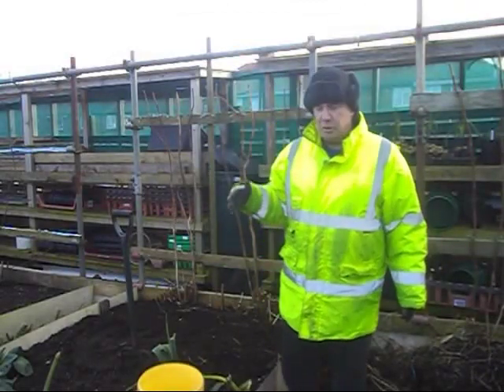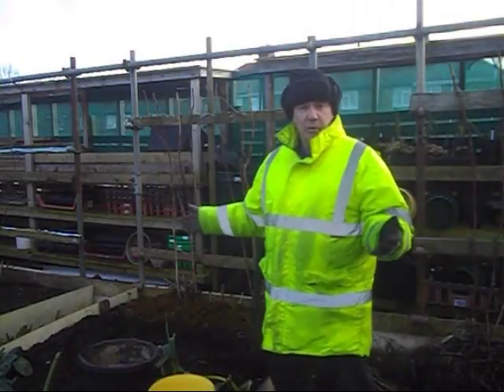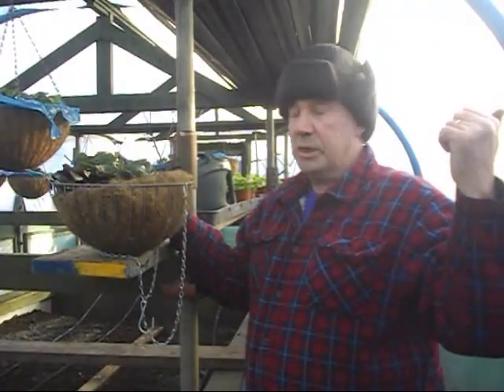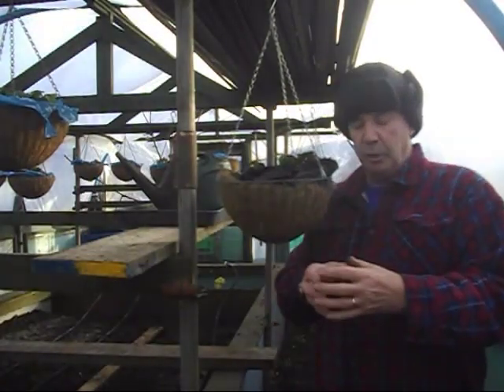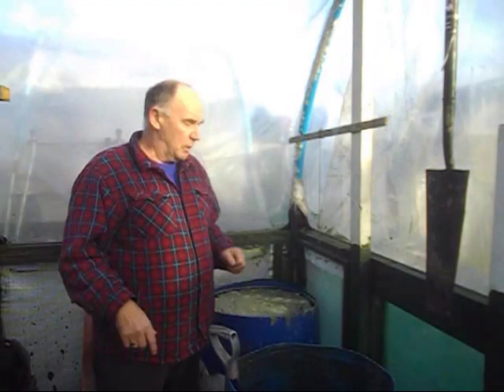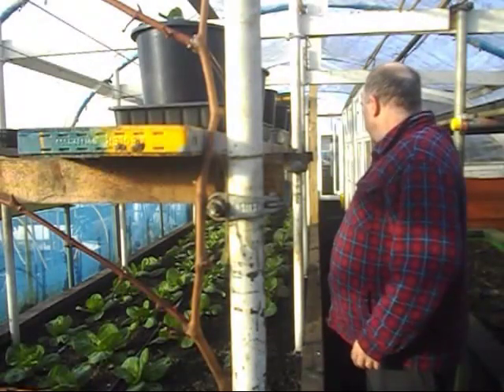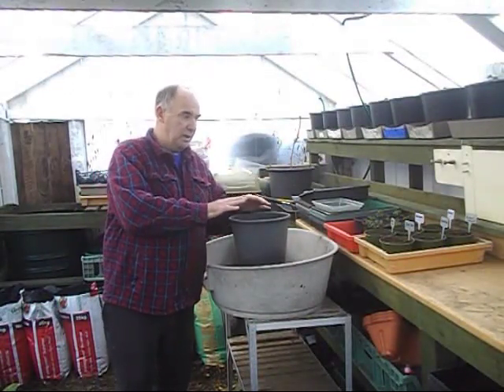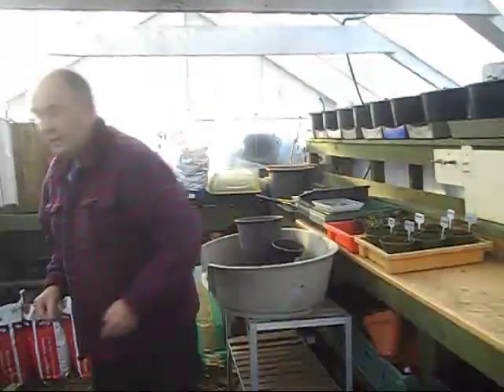fruit trees and plants will benefit from an early feed jan 2021